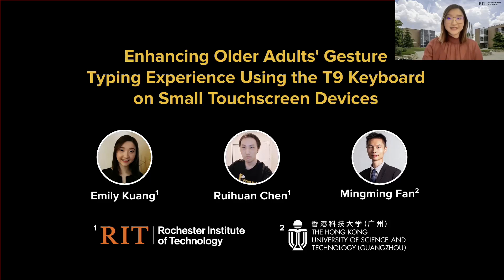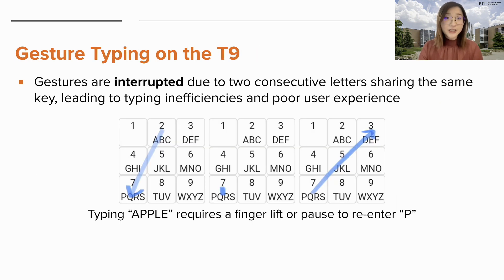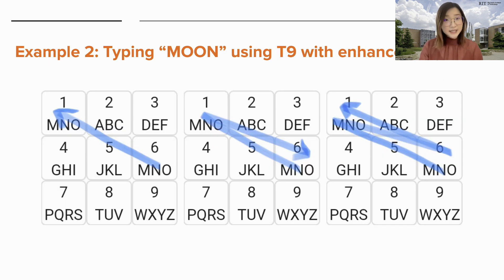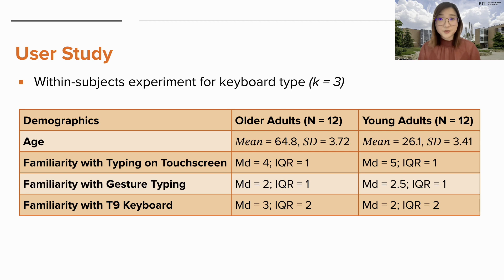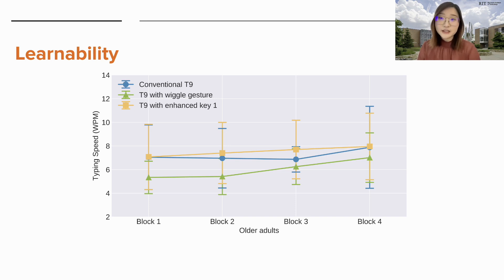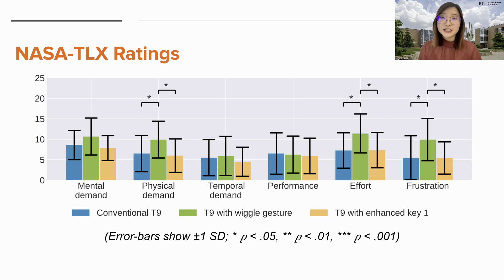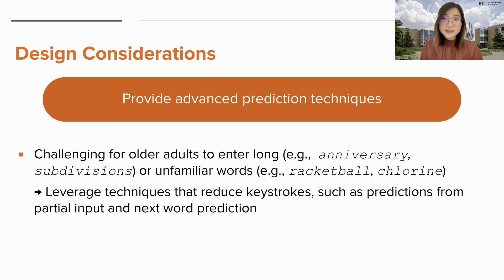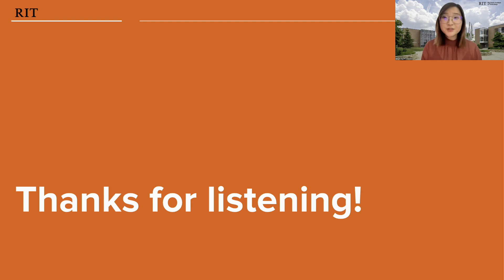Enhancing Older Adults' Gesture Typing Experience Using the T9 Keyboard on Small Touchscreen Devices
Emily Kuang, Ruihuan Chen, Mingming Fan

Session: Accessible Interaction Techniques A

Older adults increasingly adopt small-screen devices, but limited motor dexterity hinders their ability to type effectively. While a 9-key (T9) keyboard allocates larger space to each key, it is shared by multiple consecutive letters. Consequently, users must interrupt their gestures when typing consecutive letters, leading to inefficiencies and poor user experience. Thus, we proposed a novel keyboard that leverages the currently unused key 1 to duplicate letters from the previous key, allowing the entry of consecutive letters without interruptions. A user study with 12 older adults showed that it significantly outperformed the T9 with wiggle gesture in typing speed, KSPC, insertion errors, and deletes per word while achieving comparable performance as the conventional T9. Repeating the typing tasks with 12 young adults found that the advantages of the novel T9 were consistent or enhanced. We also provide error analysis and design considerations for improving gesture typing on T9 for older adults.